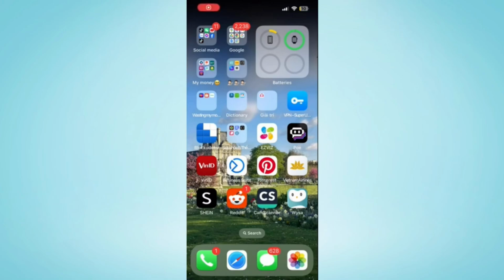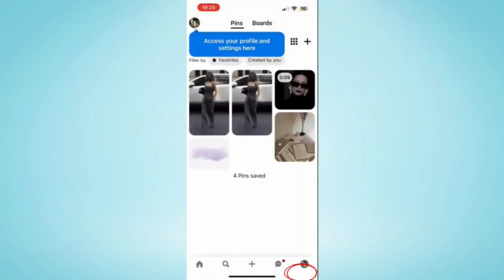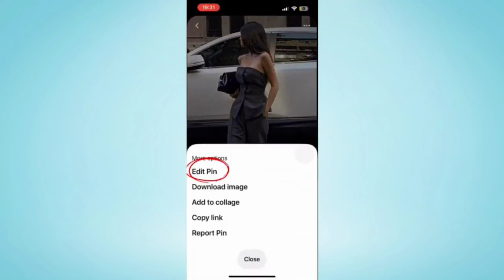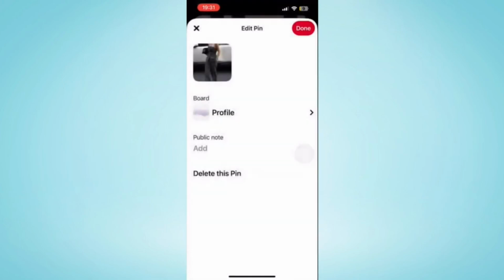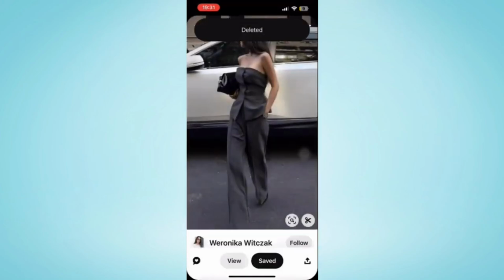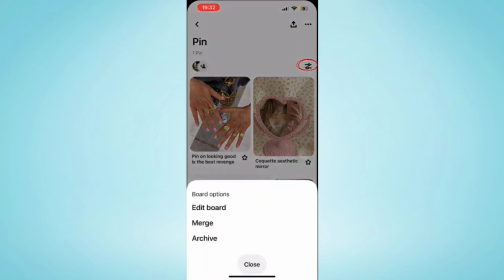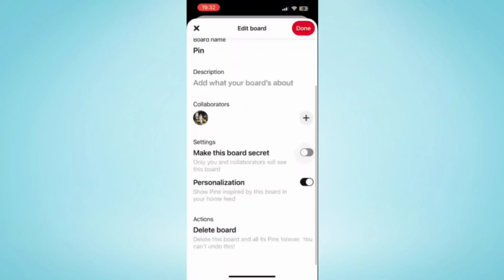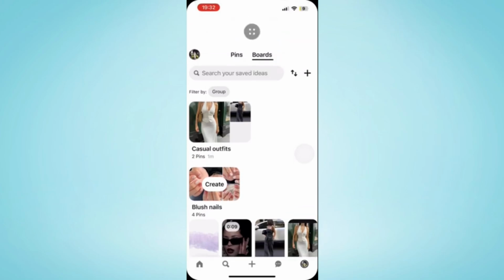How to Bulk Delete Pins on Pinterest Mobile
In this tutorial we teach you how you can easily bulk delete multiple pins from your pinboard on Pinterest on your iPhone.